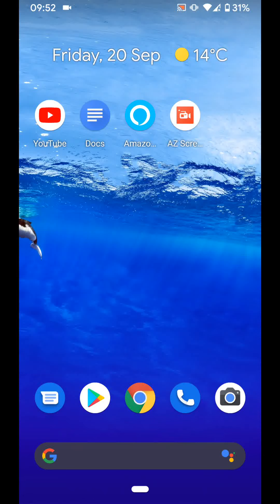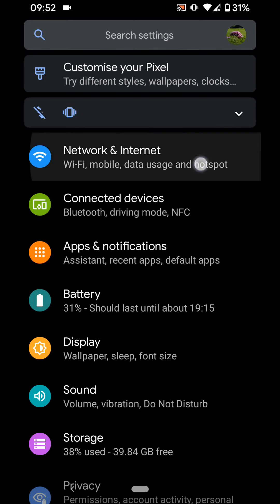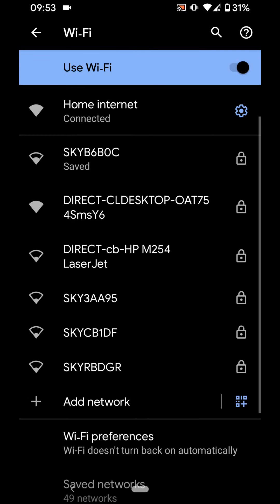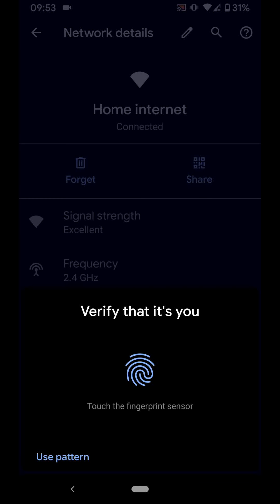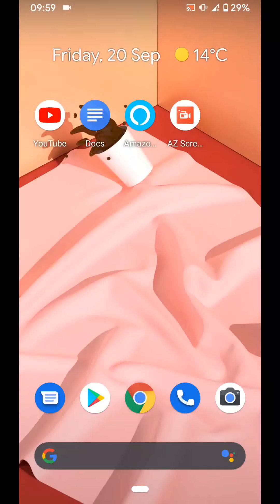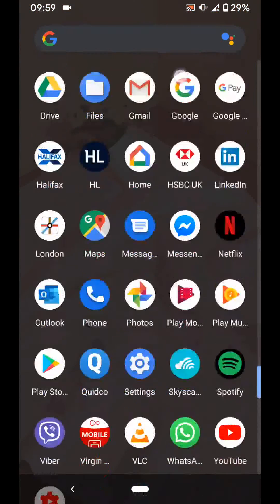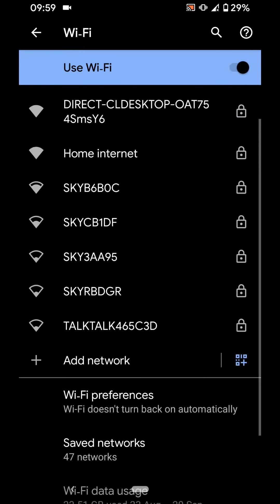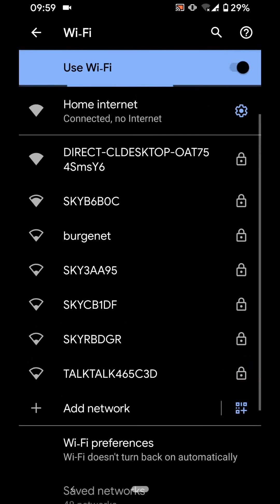How to share your Wi-Fi Password using a QR Code in Android 10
How to let your friends and family connect to your home wifi without the need to type your Wifi password.
Steps:
To do this, on your phone go to settings.
Then tap on Network & Internet
Tap on Wifi
Tap on the Wifi internet you're currently connected to, in my case it's home internet
Now tap on "share"
Scan your fingerprint to confirm your identity.
A QR code will be generated.
Your friends and family can then use this QR code to connect to your home internet

Now on your friends phone go to settings
Then "Network & Internet"
Tap on Wifi
Next to "Add network" tap on the QR code icon
Scan the QR code you generated earlier as illustrated and your friend will be able to connect to your home wifi internet.